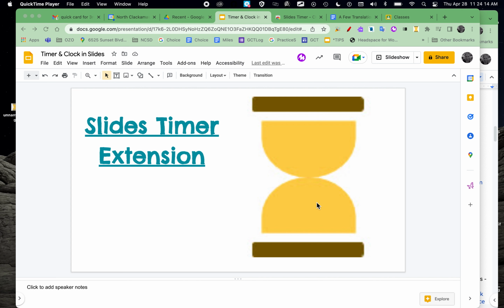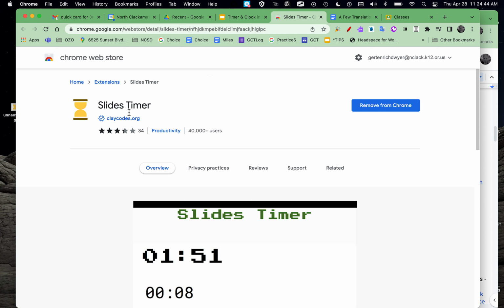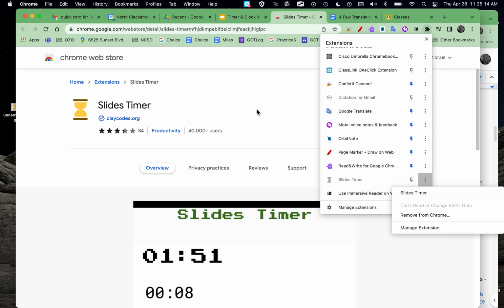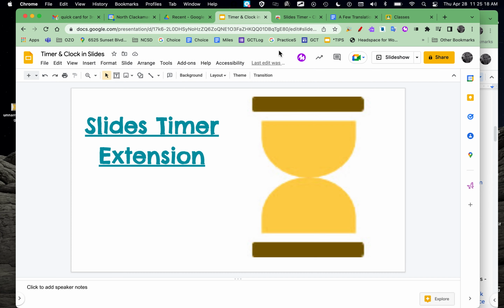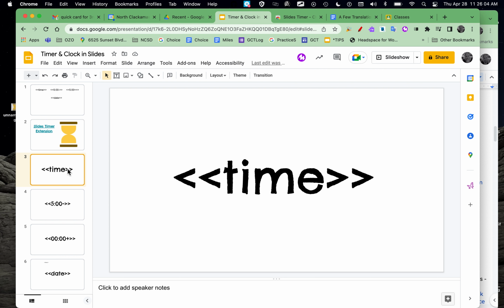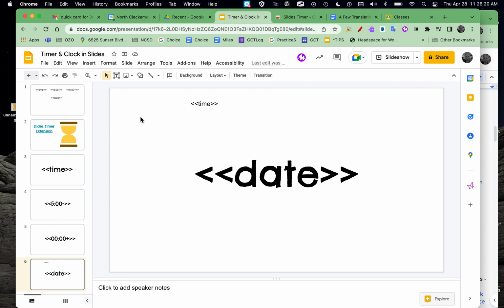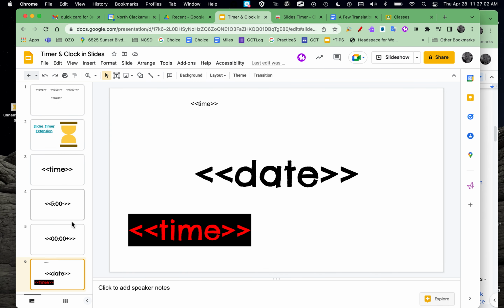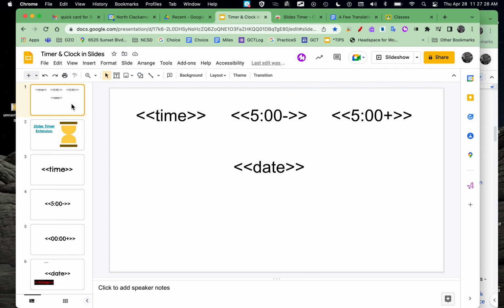Slide Timer Extension - Embed Timers, Clock & Date in Google Slides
*Make a copy of this Template* if you'd like.